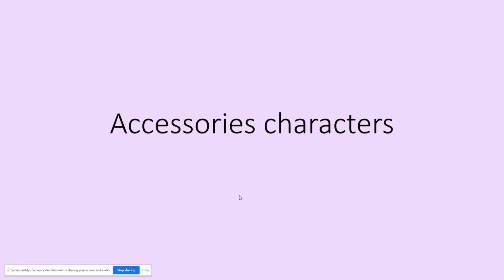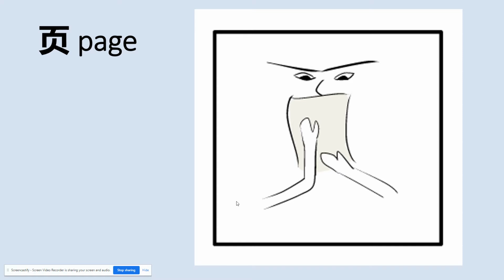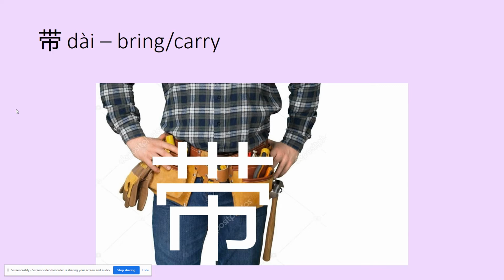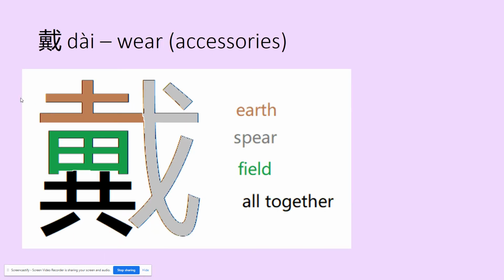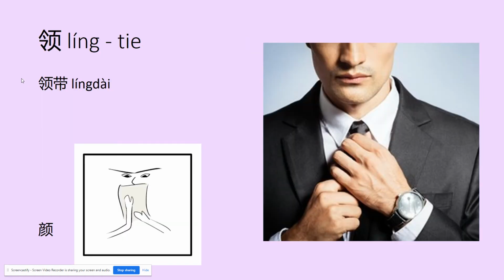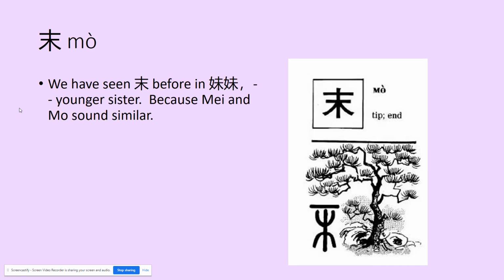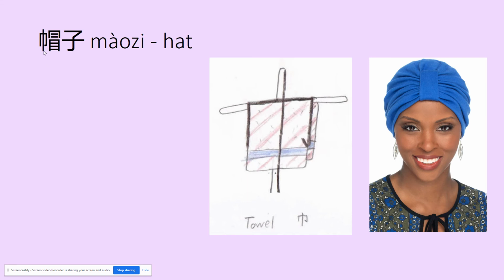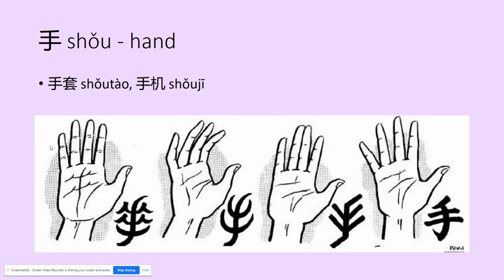Accessories character Mandarin